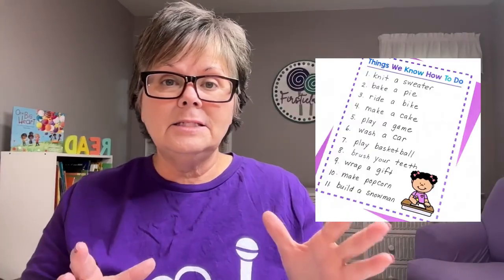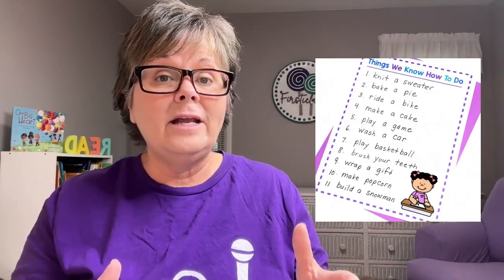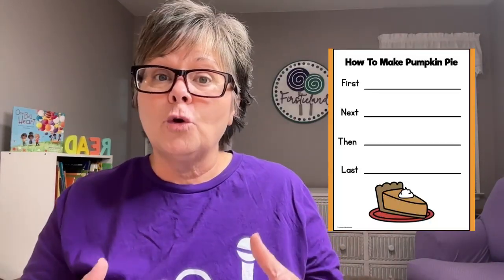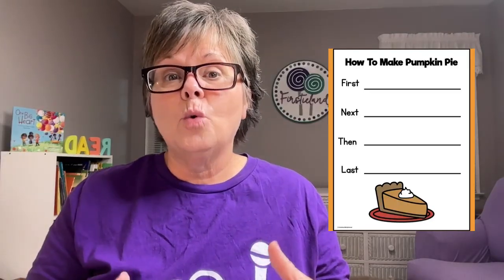Teaching Writing To First Graders | How To & Narrative Writing For First Grade | Fun Writing Prompts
In this episode of The Firstieland Podcast for Elementary Teachers, your host Molly Schwab shares simple and effective ways to introduce procedural writing (also called how-to writing) in your first grade classroom. Instead of struggling with reluctant writers or feeling lost without a writing curriculum, you’ll discover how to make writing engaging, hands-on, and fun.

You’ll learn:
 ✔️ Why procedural writing is the perfect next step after labeling and sentence writing
 ✔️ How to use picture books like How to Wash a Woolly Mammoth and How to Babysit a Grandpa to model writing step by step
 ✔️ A gradual release strategy (I do, we do, you do) that builds student confidence
 ✔️ Creative lesson ideas like making pumpkin pie, building snowmen, and even crafting lemonade to bring writing to life

By the end of this episode, you’ll have a clear plan for teaching procedural writing that keeps your students excited to write and helps them meet first grade writing standards.

Enjoying The Podcast?
Be sure to tap the follow button so you don’t miss an episode.

How To Rate And Review
APPLE PODCAST – Head to this link and then scroll to the bottom of the page to rate and review
SPOTIFY – Head to this link and then click the 3 dots (…) to rate and review

Molly